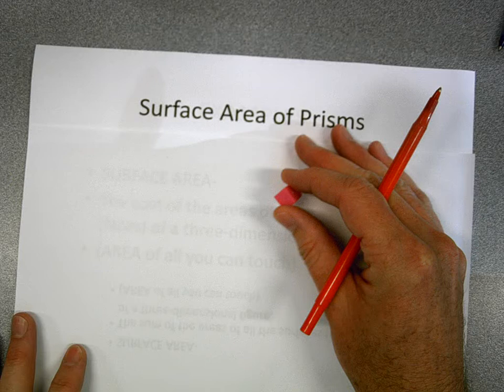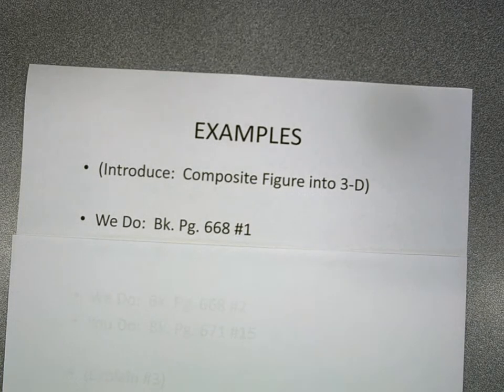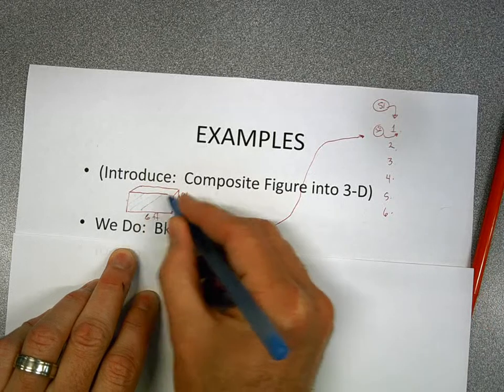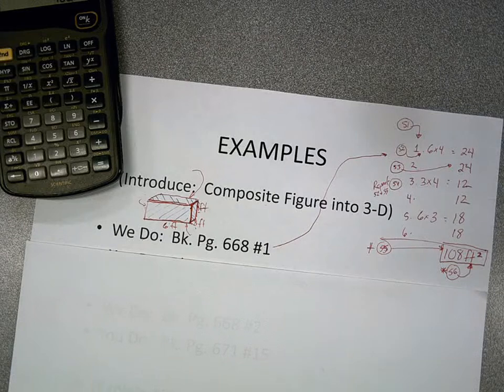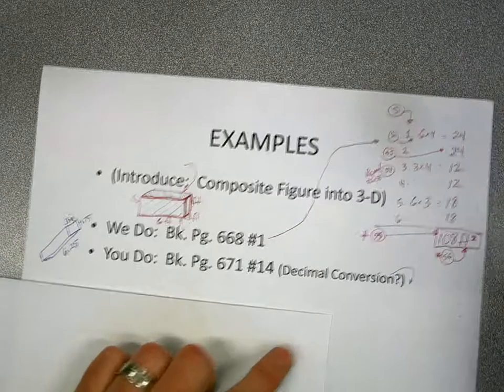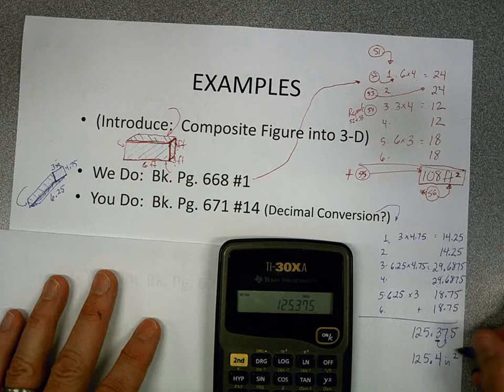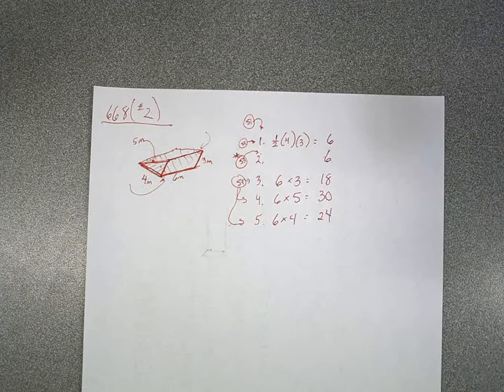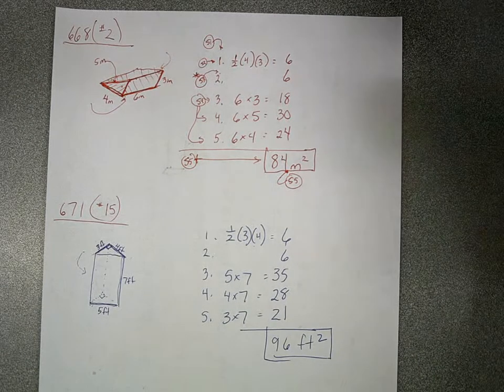Surface Area of Prisms- Chapter 8 Lesson 6- Math 7